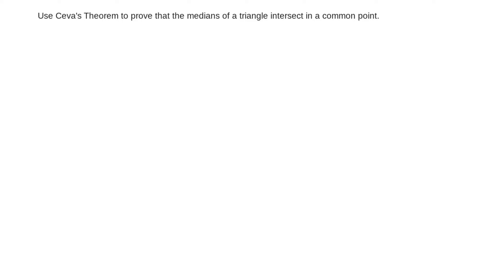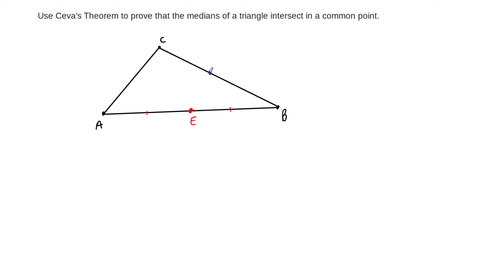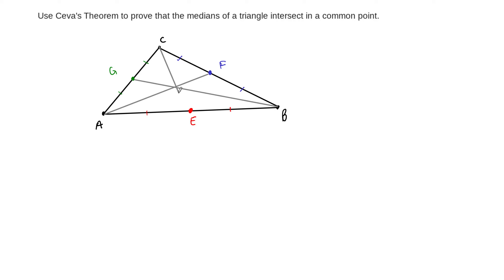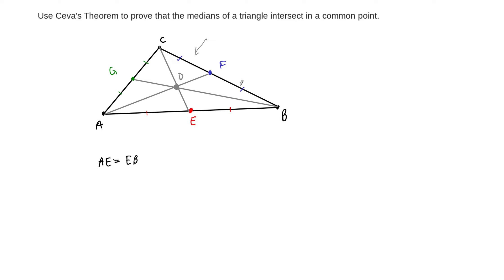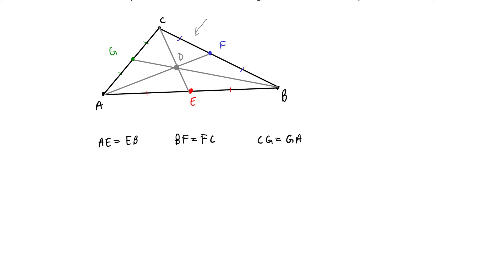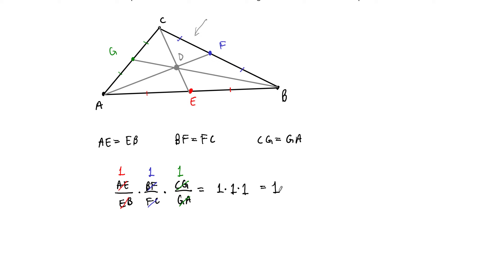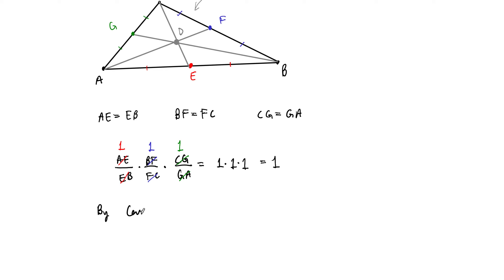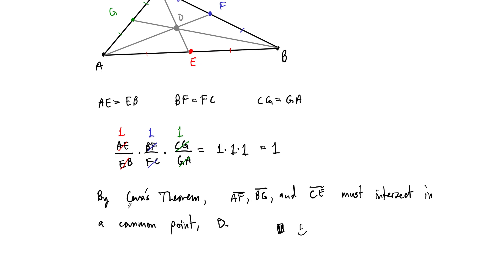Example: Using Ceva's Theorem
Justin uses Ceva's Theorem to prove that the medians of a triangle are concurrent.